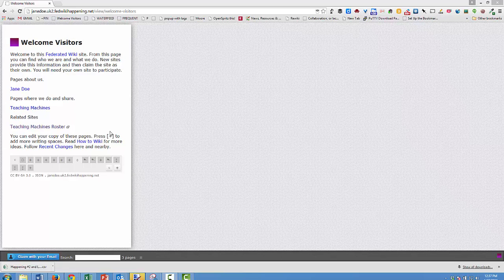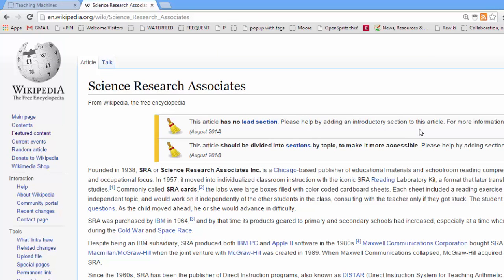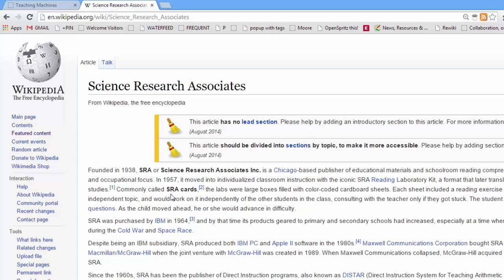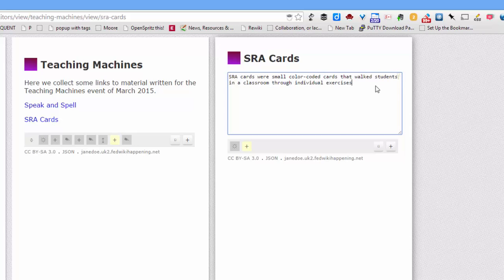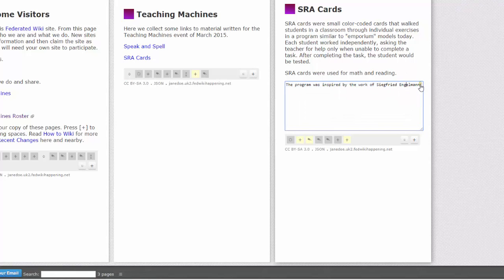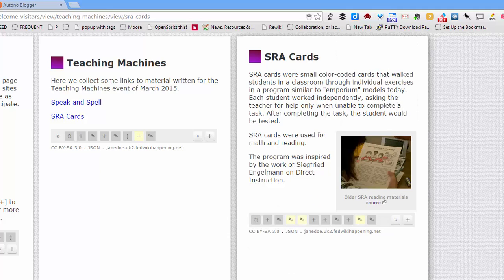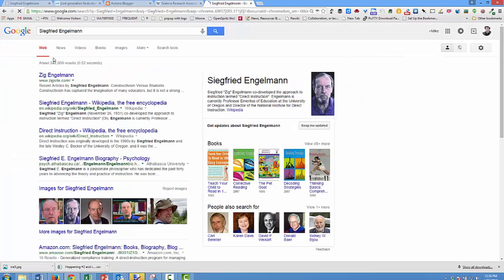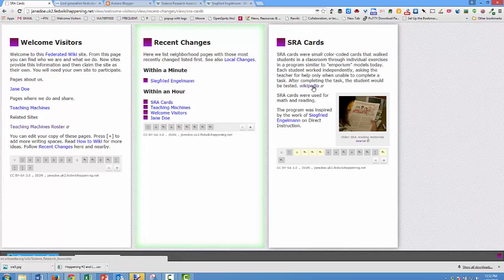Make an Encyclopedic Page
Make an encyclopedic page in federated wiki. Includes image uploading, new page creation, linking conventions.